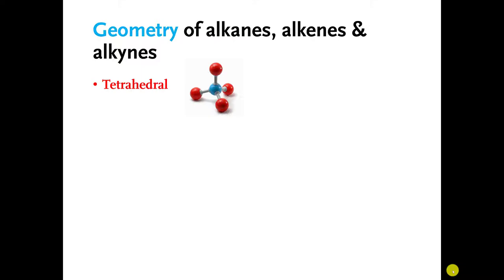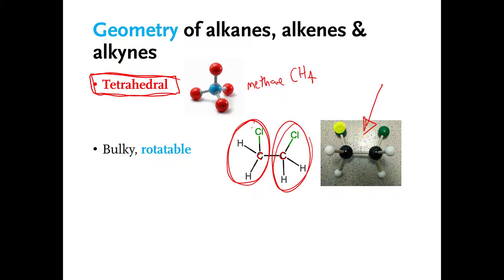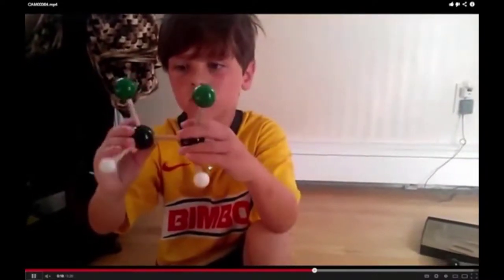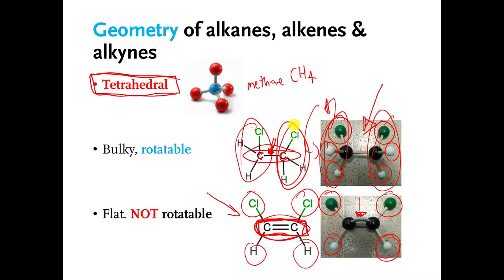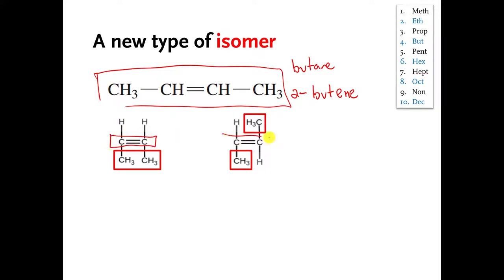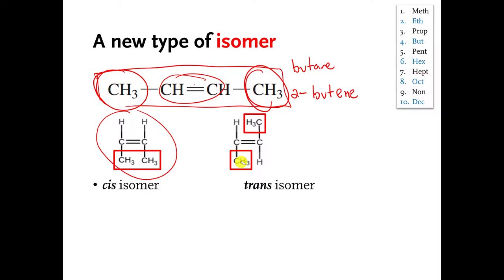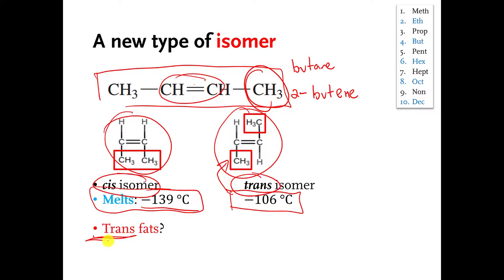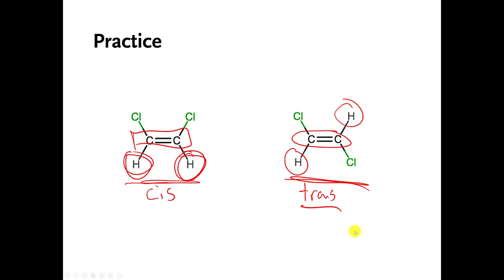03 cis and trans isomers